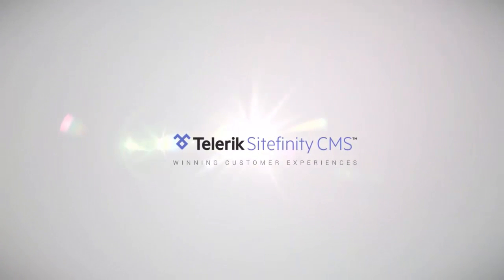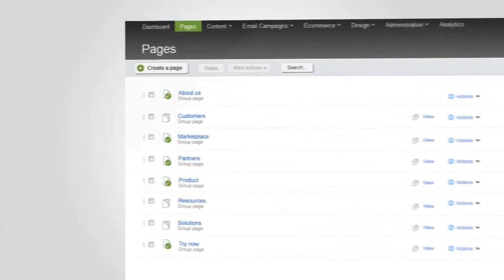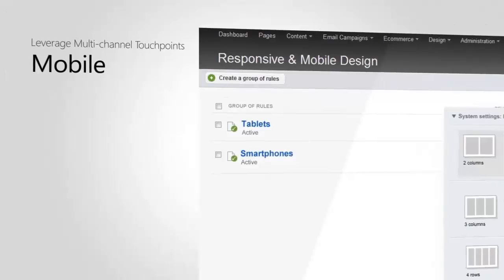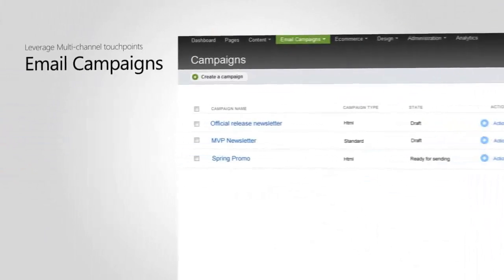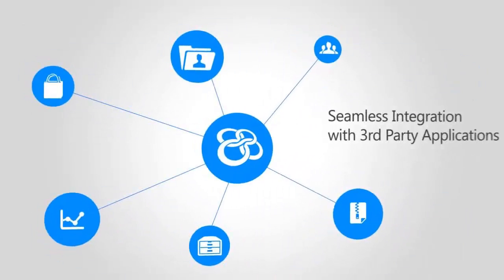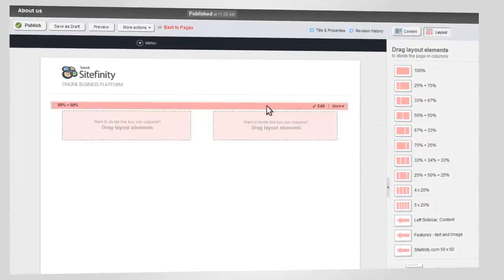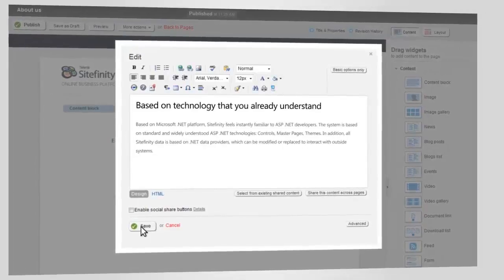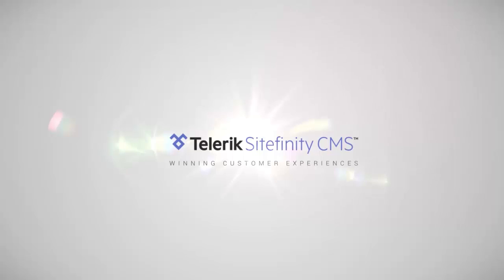Sitefinity at a Glance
Telerik Sitefinity CMS Overview that briefly showcases some of the multi-channel, mobile and content management features